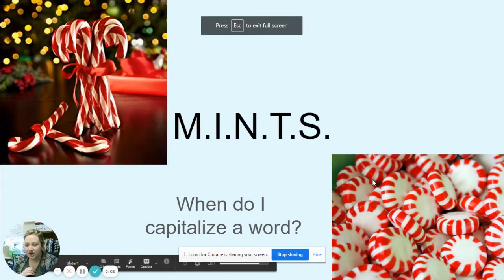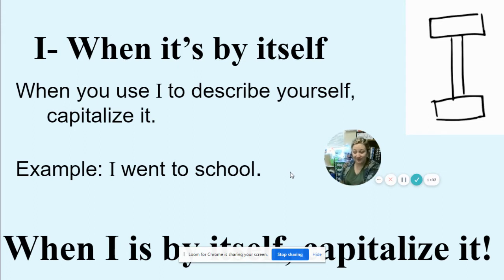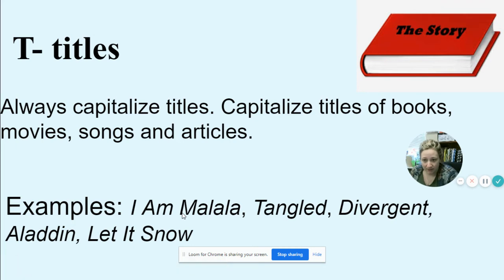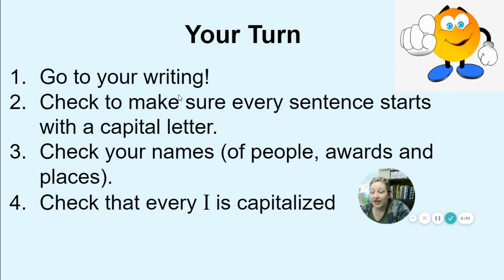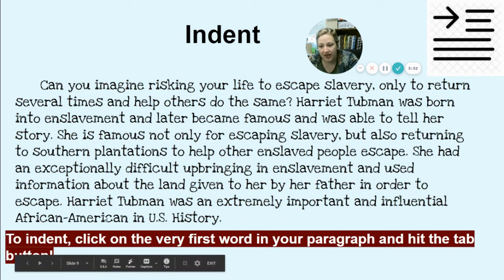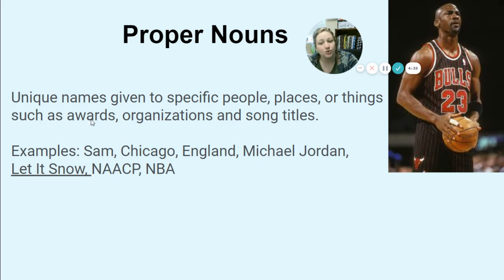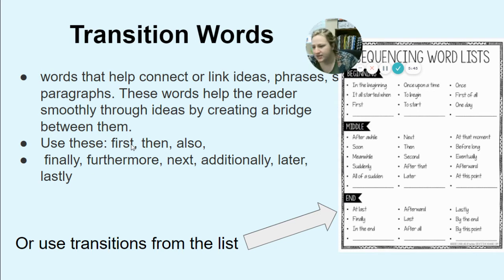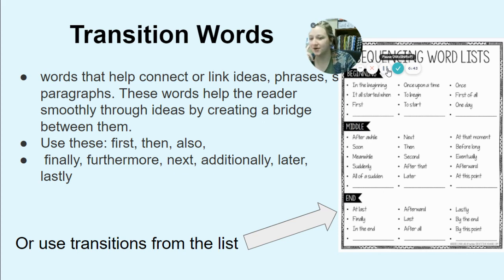Order & Sequence Essay- Revising and Editing